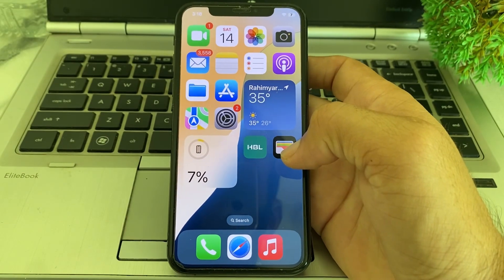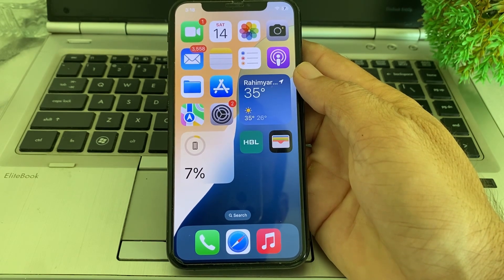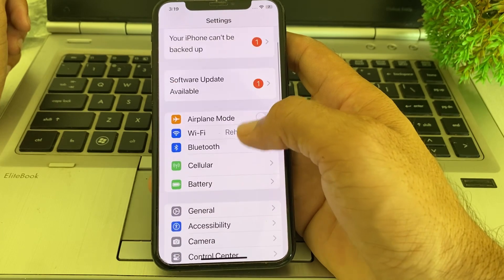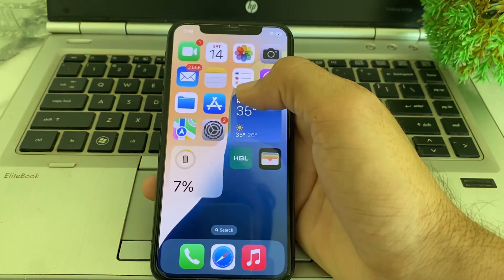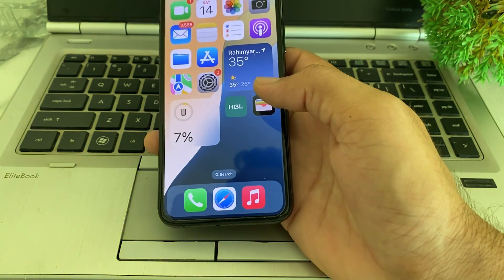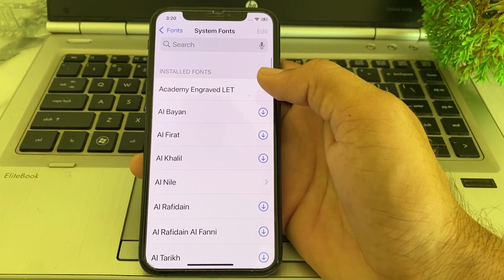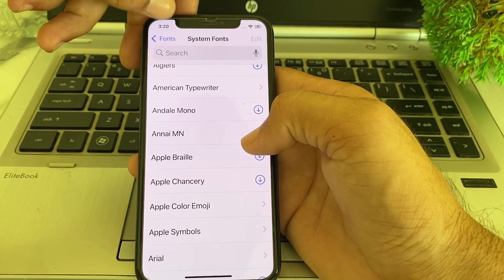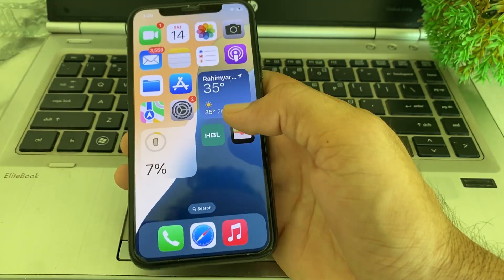How To Change Size & Font Style on iPhone iOS 18 | iOS 18 Fonts Style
iOS 18 doesn't allow direct font changes system-wide, but there are ways to customize fonts within certain apps or through third-party apps:
fonts change ios 18
ios 18 fonts style change
ios 18 system fonts
ios 18 beta fonts
Can you change the font on iOS 18?
How do I get different fonts on iOS?
How to use text effects in iOS 18?
What is the formatting for text in iOS 18?
how to change system font on iphone ios 18
how to change font style in iphone ios 18

Timestamps:

0:00-Intro
0:10-iOS 18 Fonts Size & Style
1:05-Change